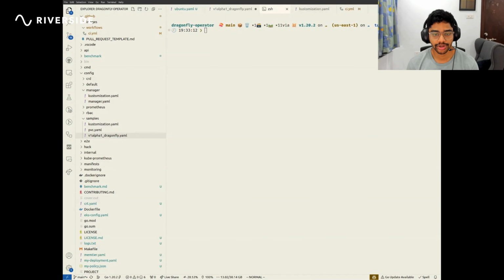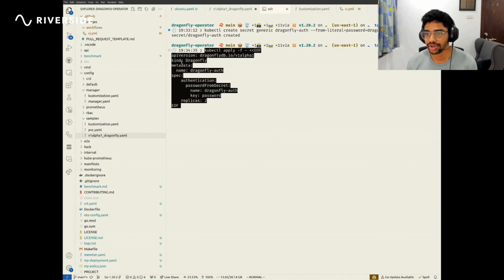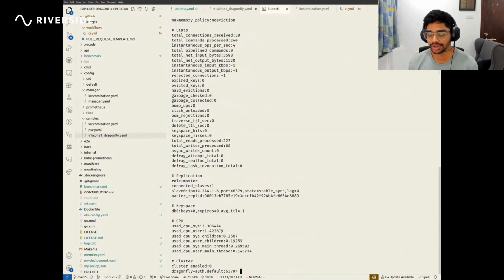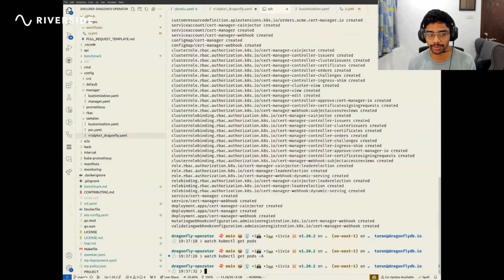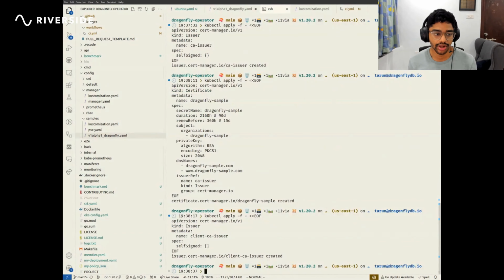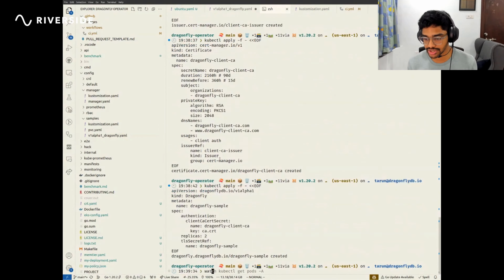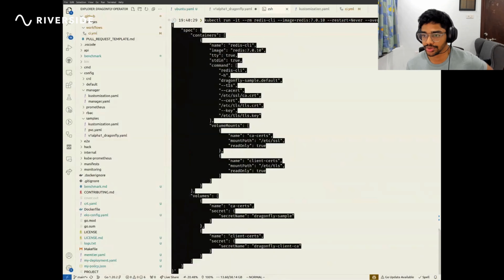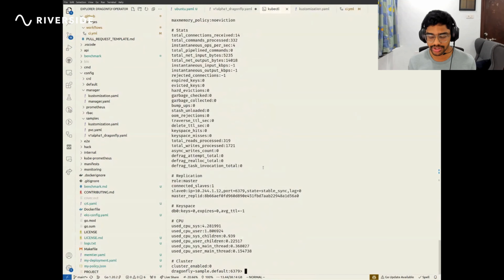Dragonfly Kubernetes Operator Demo - Authentication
Security features with Dragonfly Kubernetes Operator